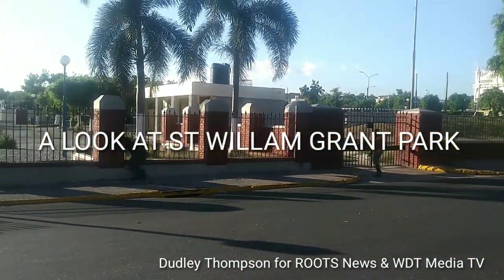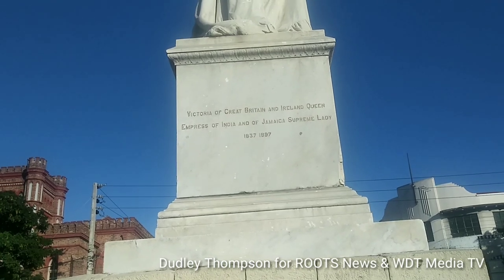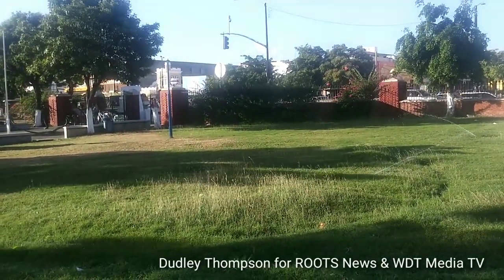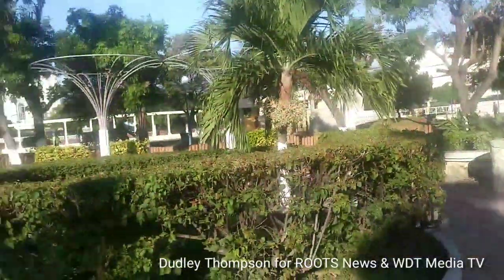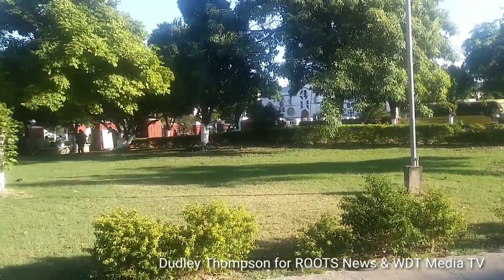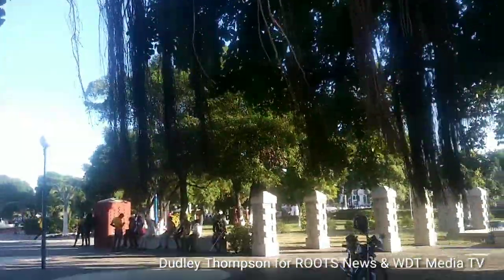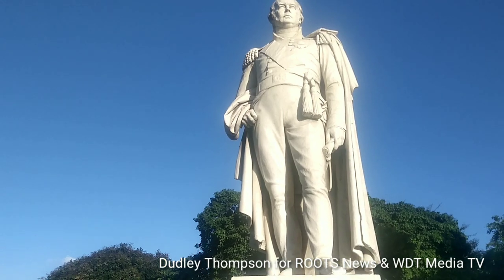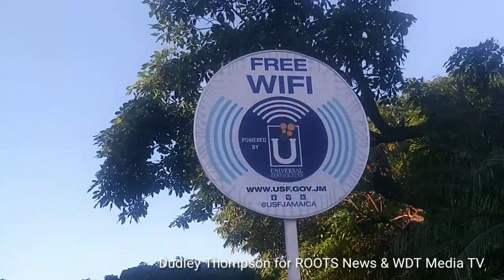WDT Media TV A look at St William Grant Park in Downtown Kingston(Jamaica)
No longer a haven for the mentally ill but clean and looking good